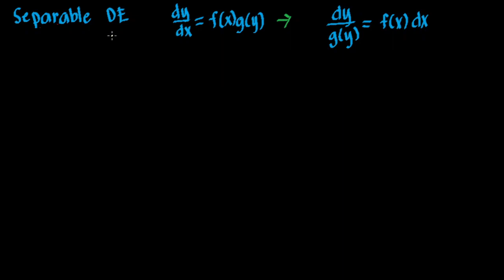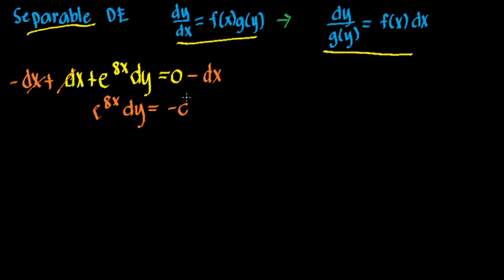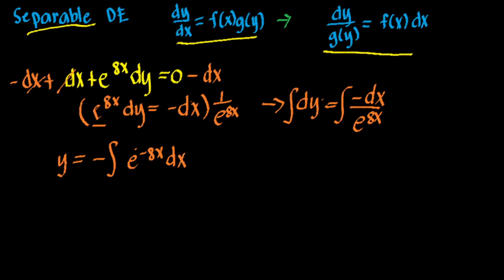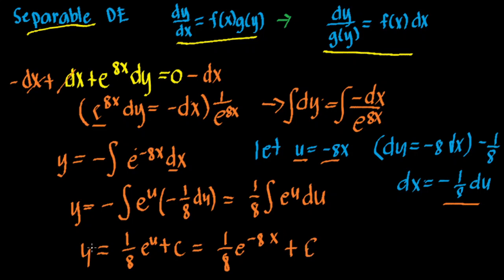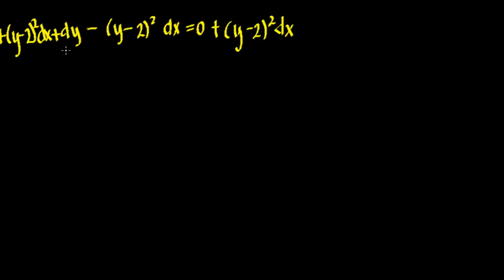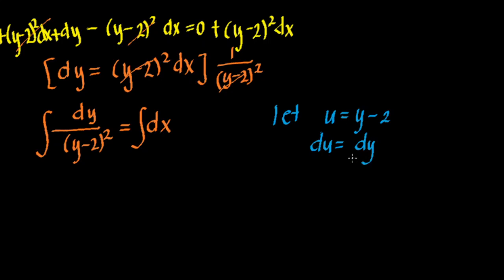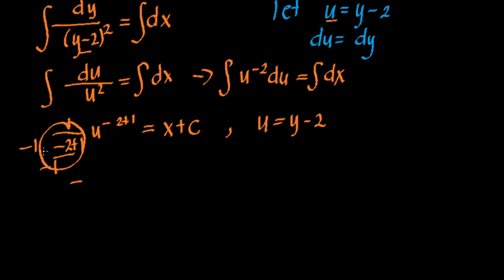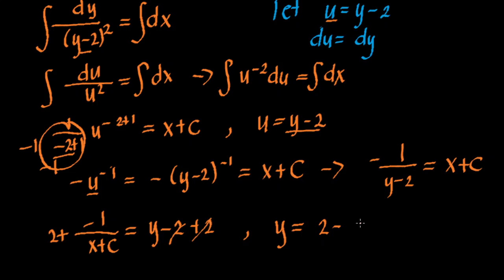Variable Separable Differential Equations